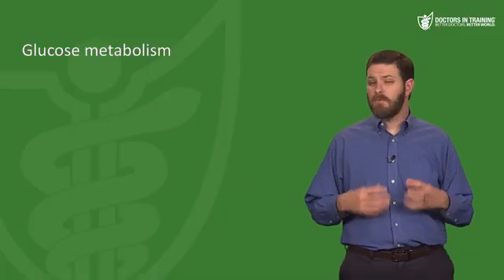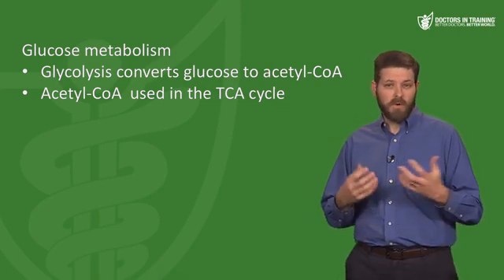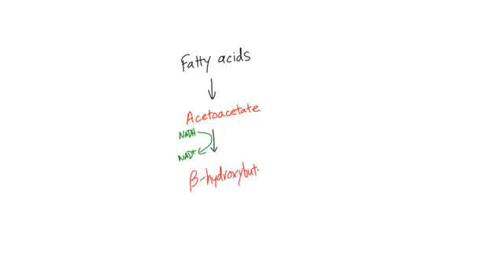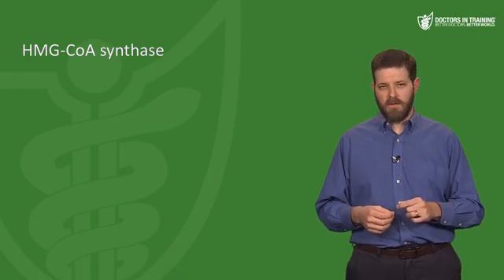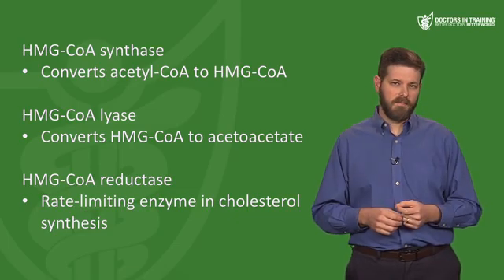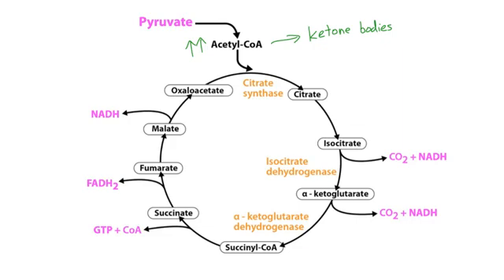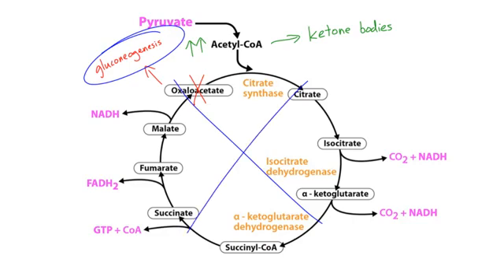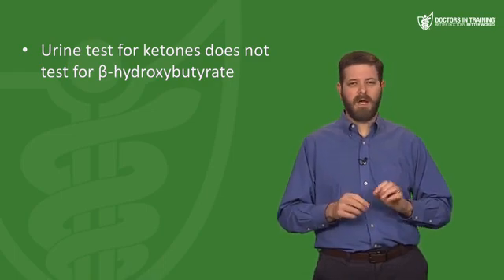Glucose metabolism and keto bodies